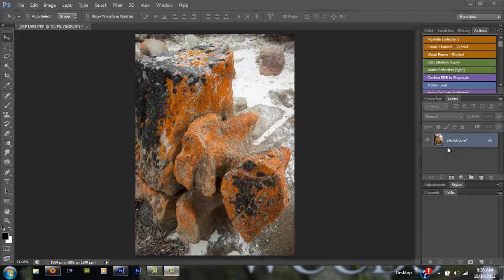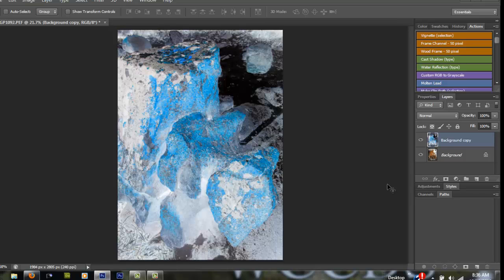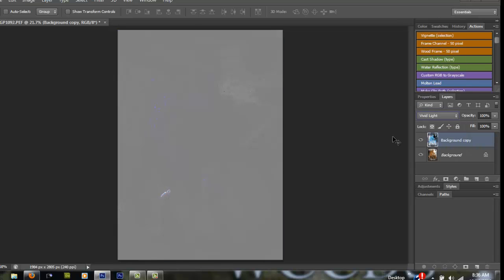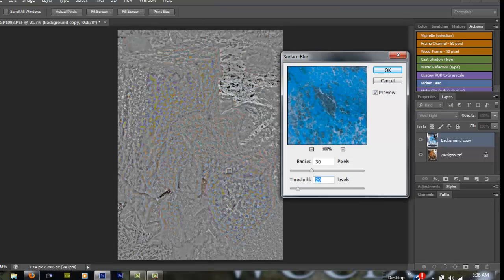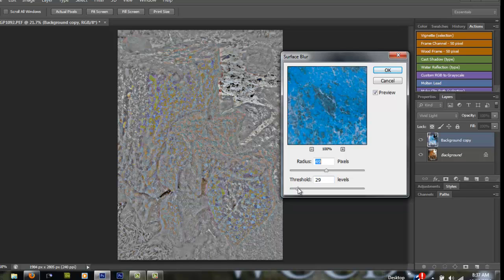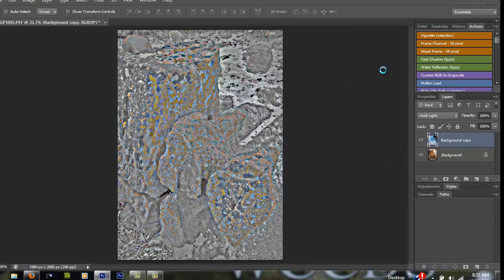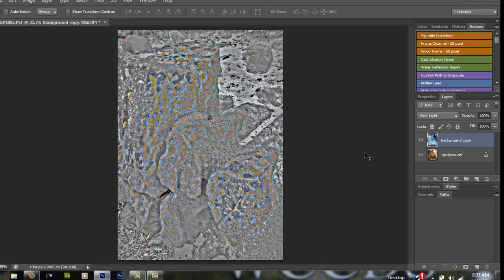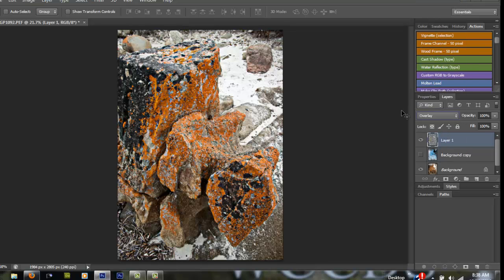Freaky Detail in Photoshop CS 6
Calvin Hollywood's freaky detail in photoshop, using blur to enhance detail. Freaky!